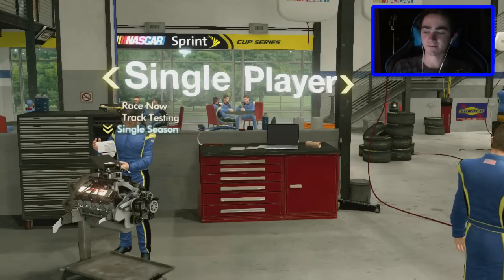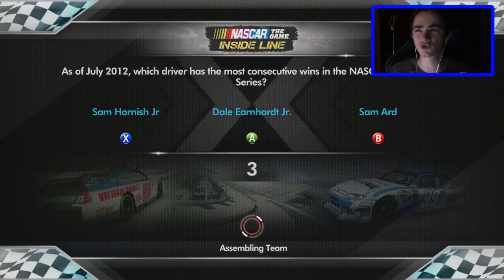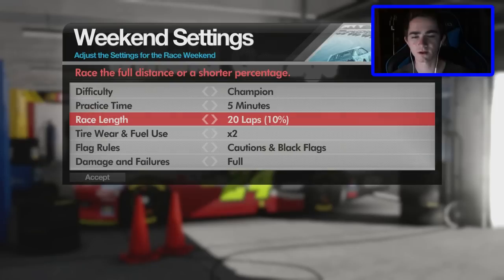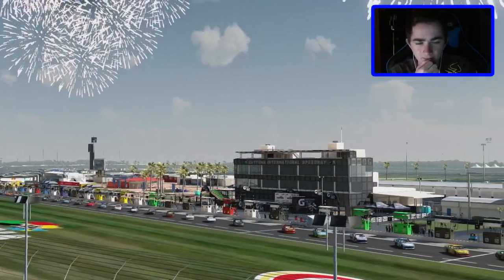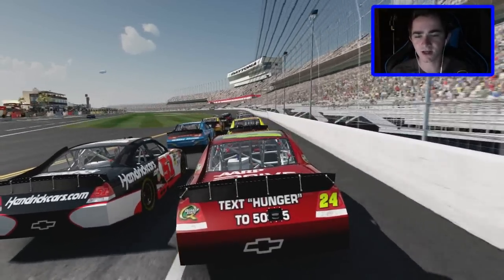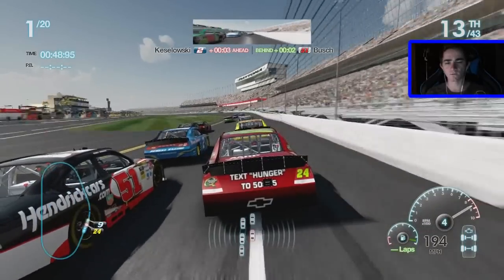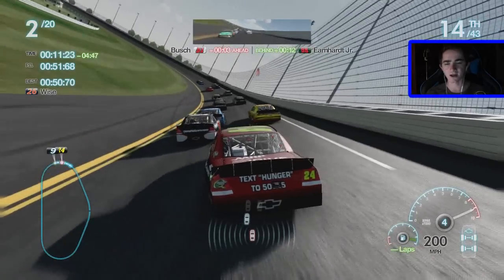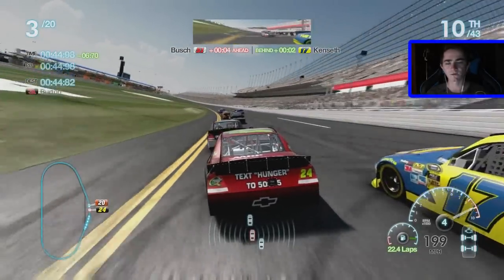NASCAR The Game: Inside Line - Race 1/36 - Daytona 500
The first race of the NASCAR Inside Line Let's Play comes to Daytona International Speedway in Daytona Beach, Florida for the running of the Daytona 500.